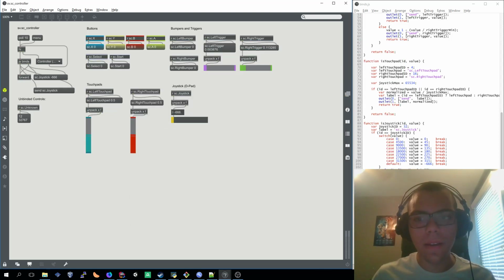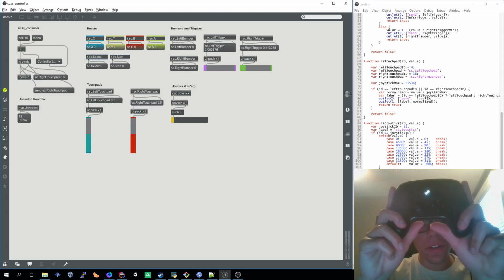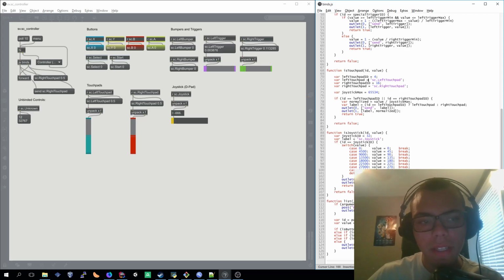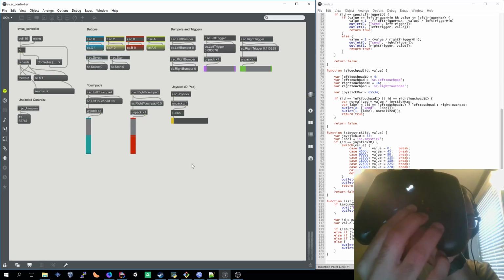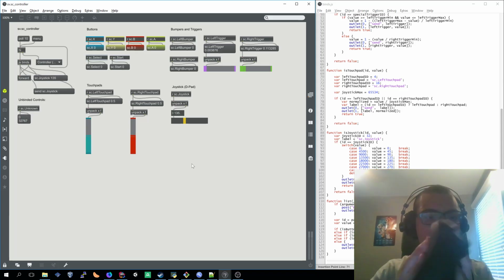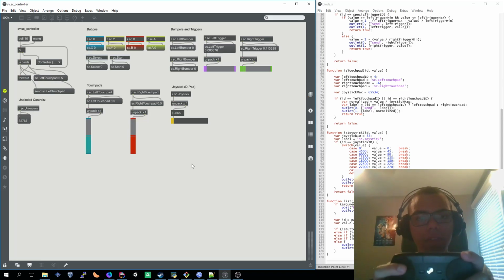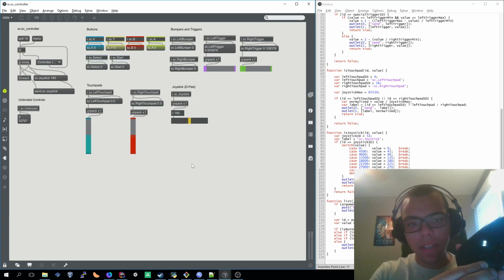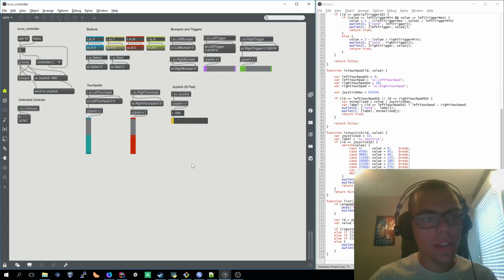AME 394: Assignment 1: Steam Controller + Max MSP